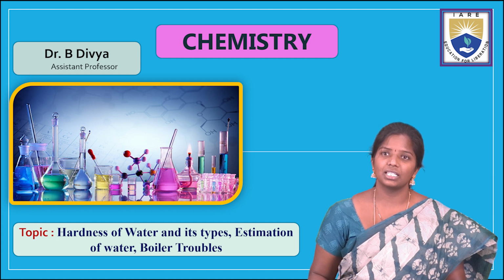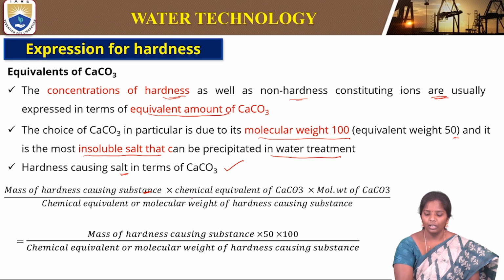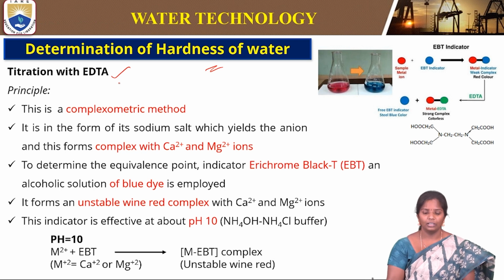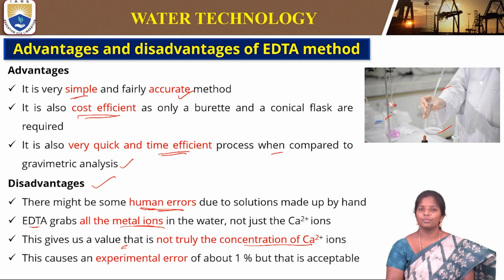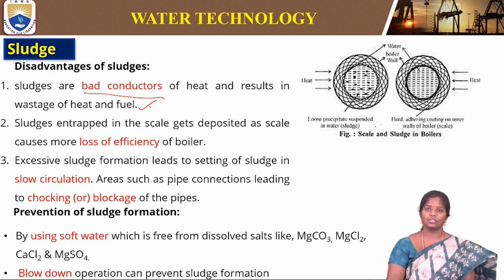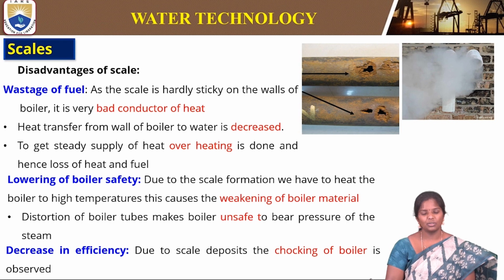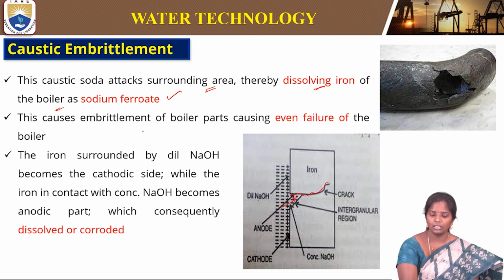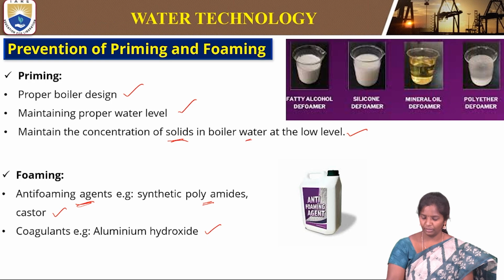Hardness of Water and its types, Estimation of water, Boiler Troubles by Dr. B Divya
Hardness of Water and its types, Estimation of water, Boiler Troubles by Dr. B Divya | IARE

Telangana, India.